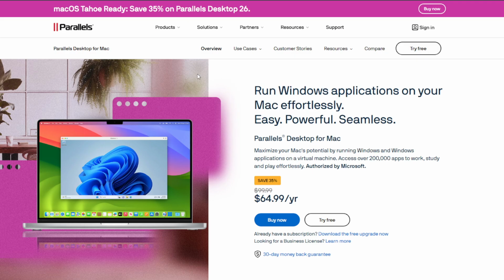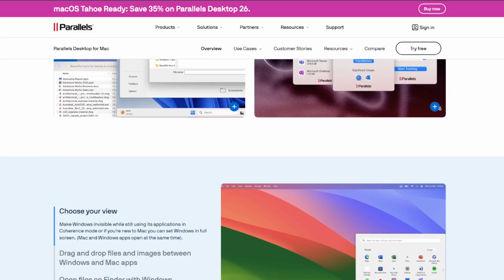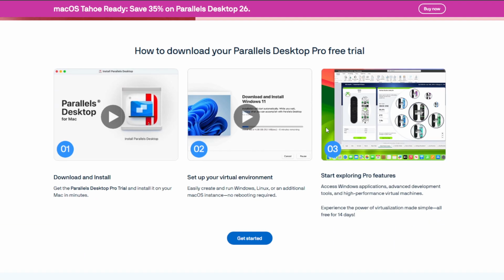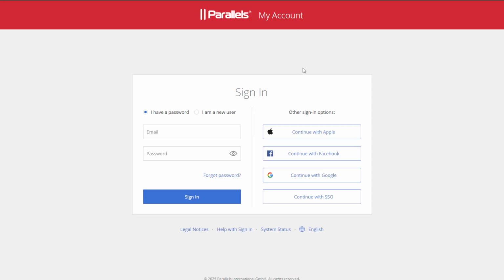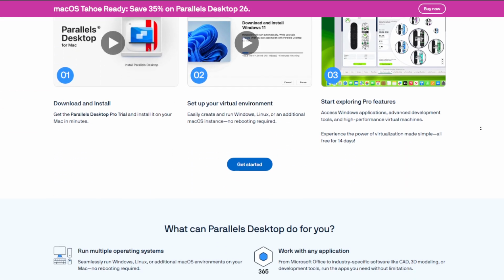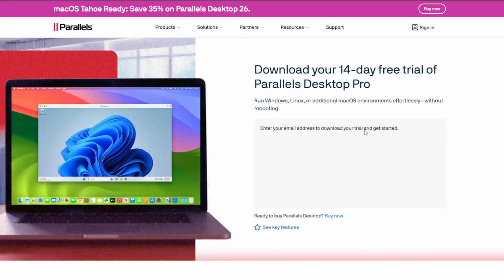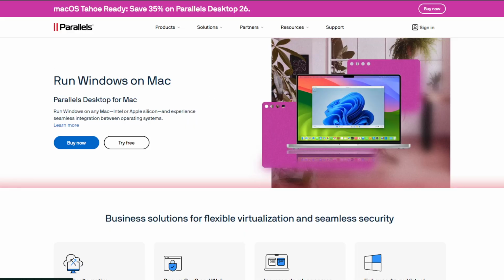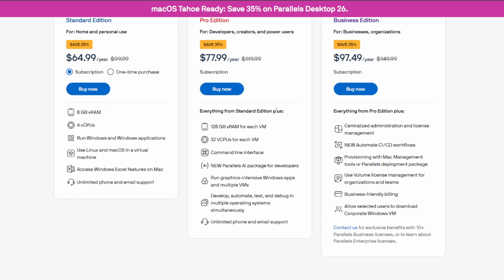How to install Windows 11 on MacBook with Parallels Desktop - Parallels Coupon Code Included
In this video, you’ll learn how to install Windows 11 on MacBook with Parallels Desktop step by step, making it easy to run Windows apps smoothly on your Mac. We’ll guide you through the Parallels setup, Windows 11 installation process, and share a working Parallels coupon code to help you save money. Whether you’re a student, professional, or gamer, this tutorial will help you enjoy the best of both macOS and Windows on one device.